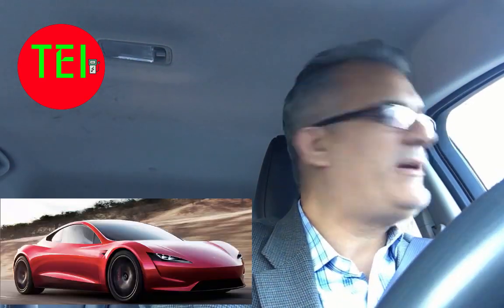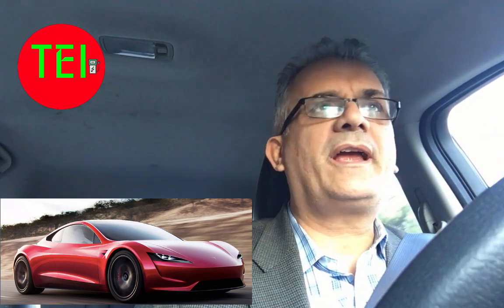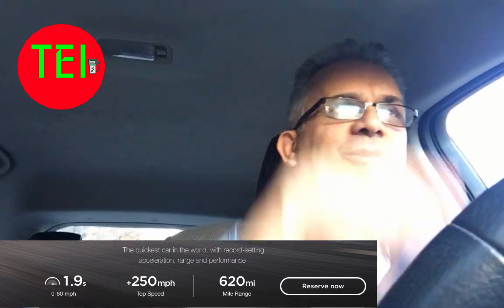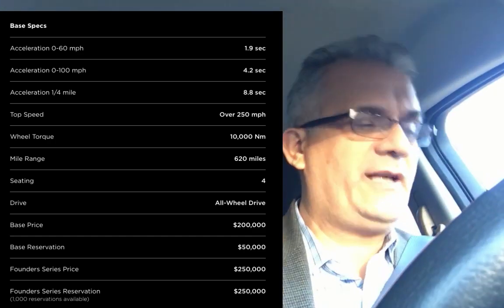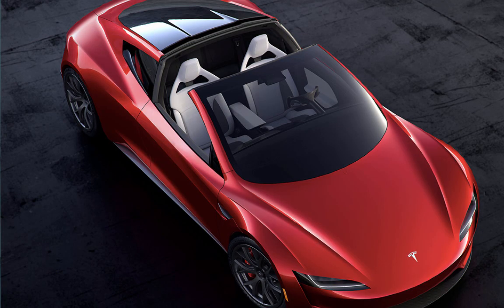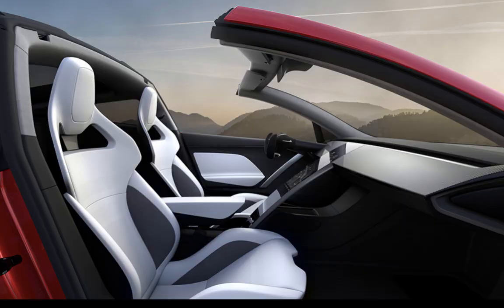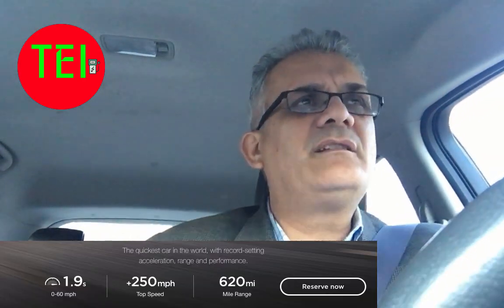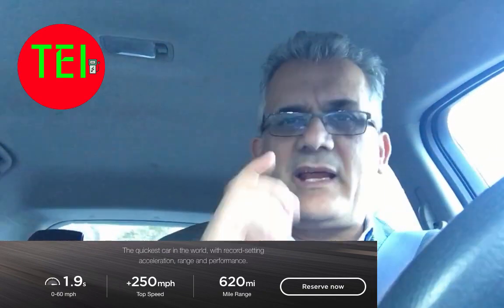The New Tesla Roadster - full details